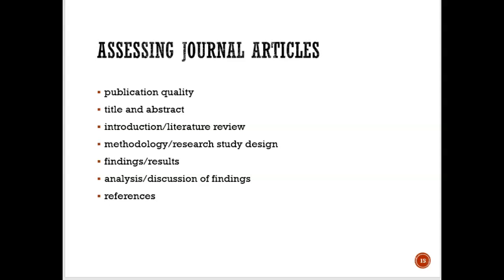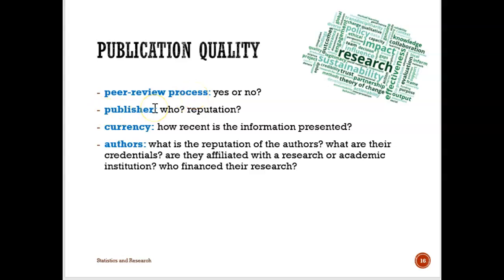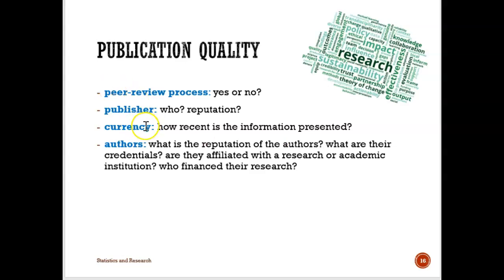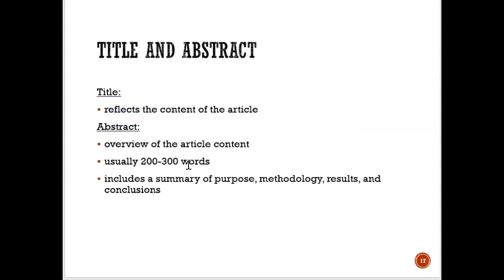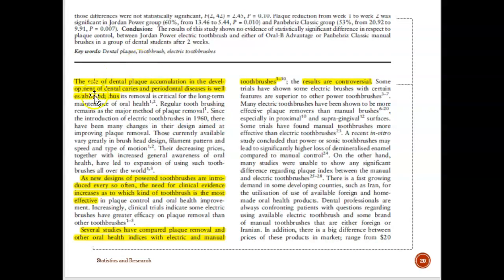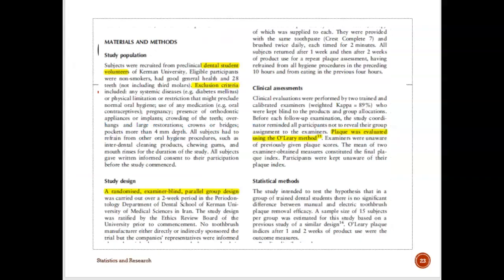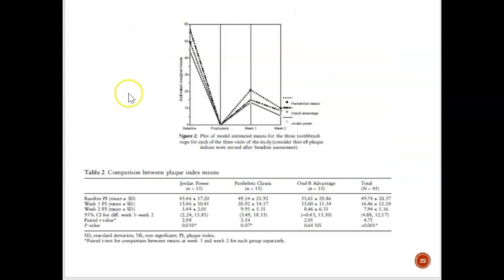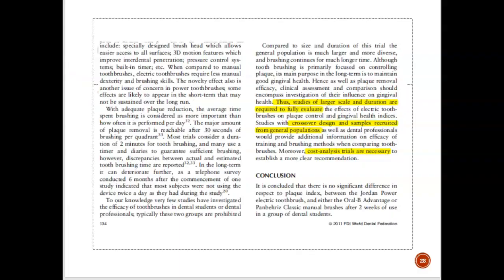Week 3 - Assessing Journal Articles - Part 2